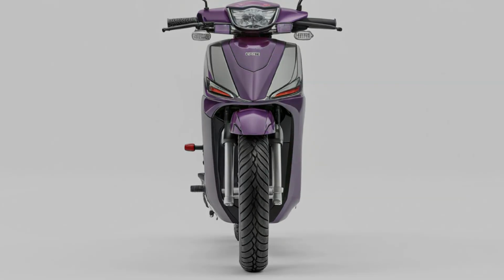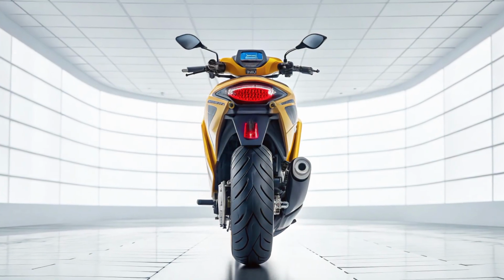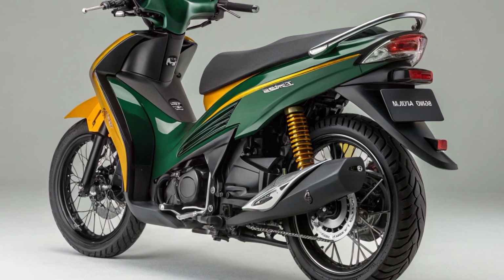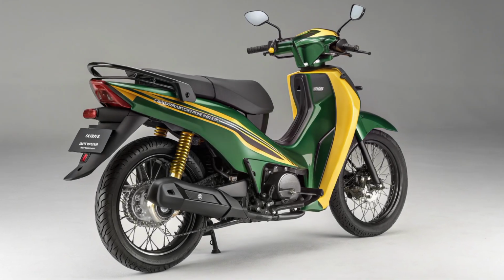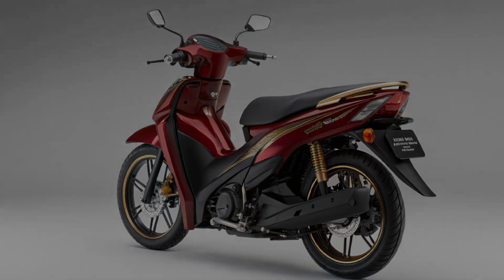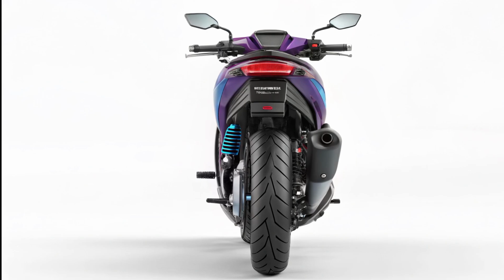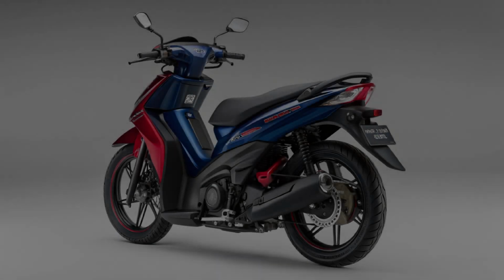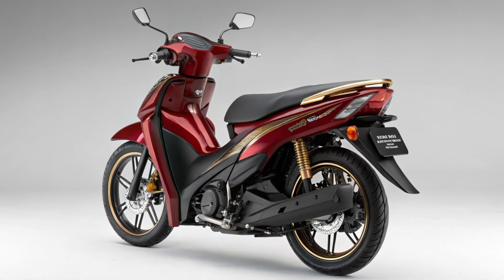Honda Wave 110i & 125i – The Bike America Didn't See Coming!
The Honda Wave 110i and 125i are taking Southeast Asia by storm – but could they be the next big thing in the USA? In this video, we break down what makes these underbone motorcycles so popular across the globe, from their ultra fuel efficiency to bulletproof reliability. With sleek design, low maintenance cost, and Honda's legendary engineering, these bikes are redefining what it means to ride smart and cheap. Could this be the perfect commuter bike for America? Watch till the end to find out why riders worldwide swear by the Wave!

1. Honda Wave 125i – Better Than You Think!

2. The Honda Wave 110i – Small Bike, Big Surprise!

3. Why America Needs the Honda Wave!

4. Honda Wave 110i vs 125i – Which One Wins?

5. The Best Commuter Bike You Can’t Buy in the USA!

6. Honda’s Hidden Gem Revealed – Wave 110i/125i!

7. Fuel Economy King? Honda Wave Tested!

8. Honda Wave 125i – Perfect for Urban Warriors!

9. What If This Bike Came to the USA?

10. Honda Wave 110i/125i – The World’s Most Practical Bike?